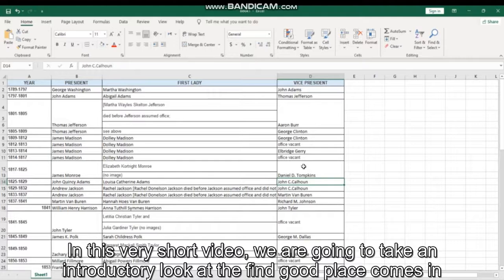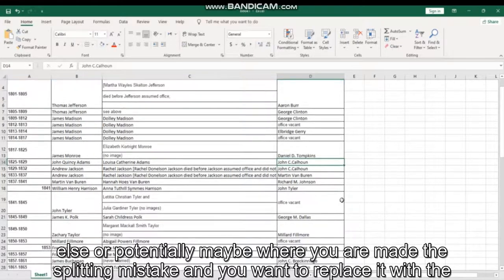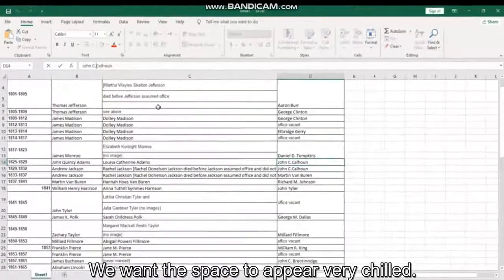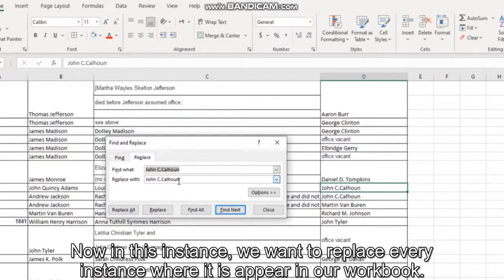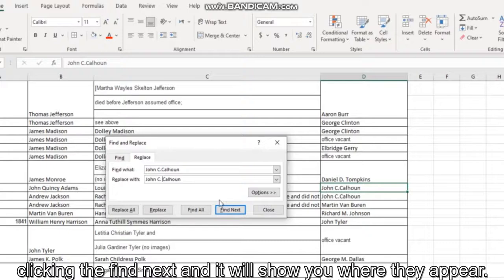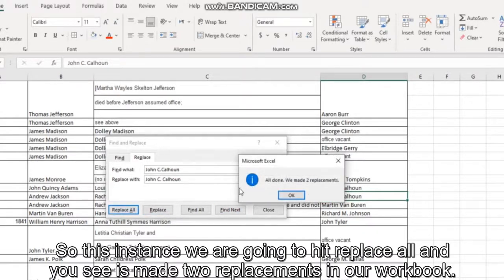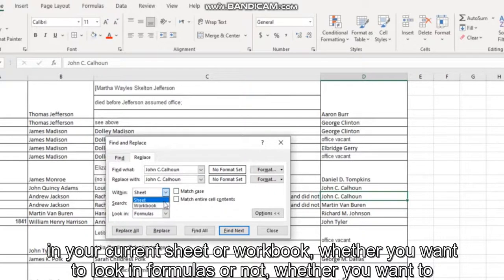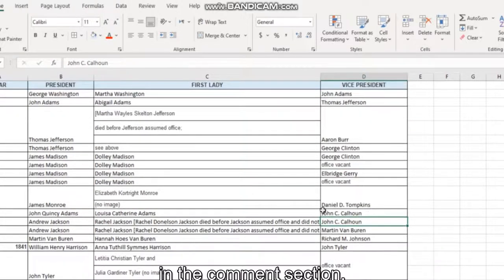Advanced Excel FIND & Replace Trick | Excel Tutorial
Find And Replace. How To Use Find And Replace In Excel. Advanced Excel FIND And Replace Trick | 2022 |Advanced  Excel Tutorial .
Advanced Excel FIND And Replace Trick | 2022 | Excel Tutorial Part 5 advancedexcel @Tech Matters ​
This video includes information on:
• Finding cell content
• Replacing cell content